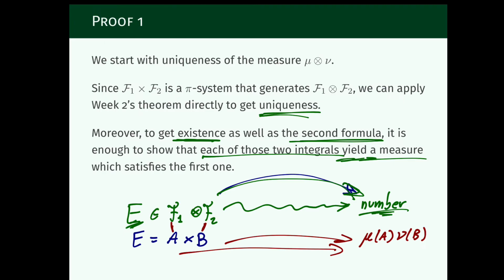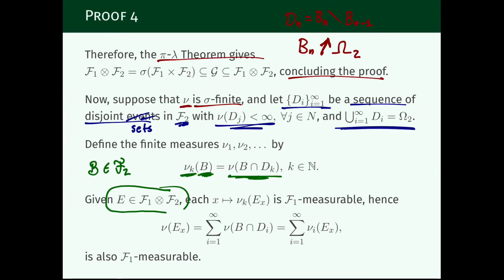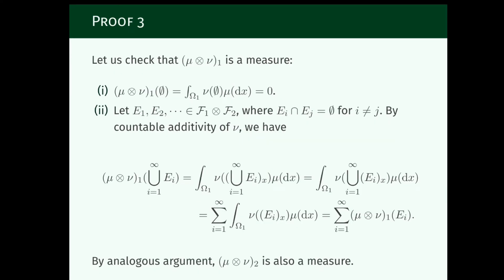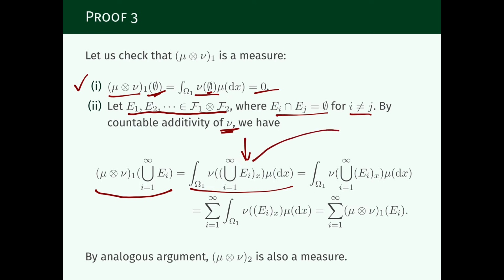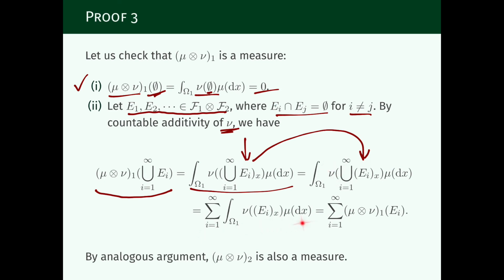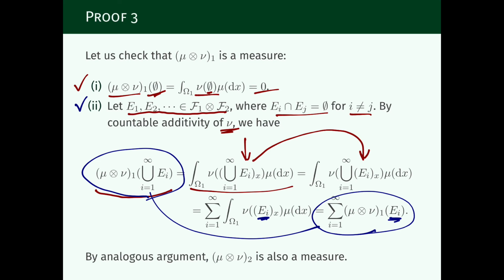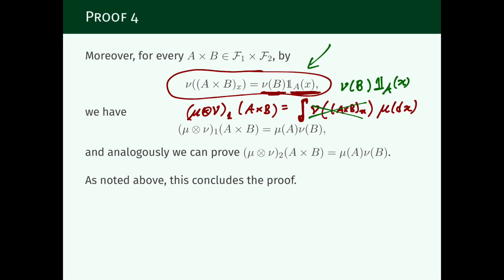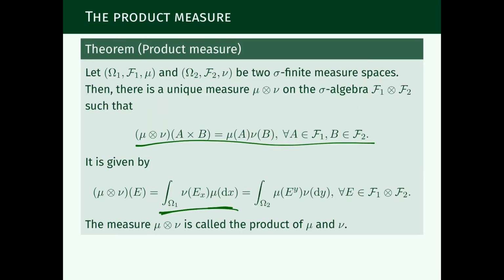ST342 072 Product measure 4 of 4